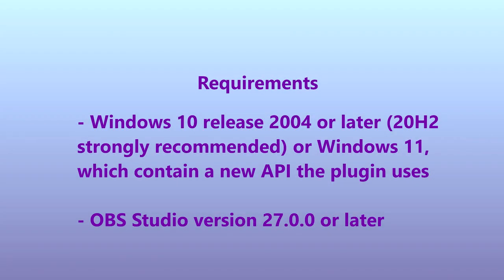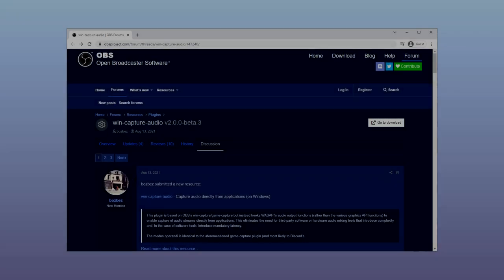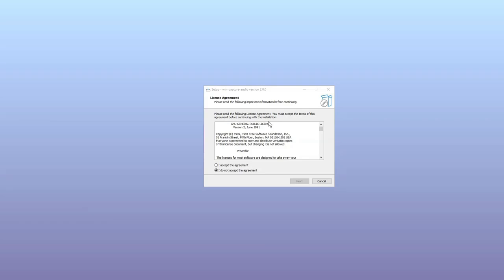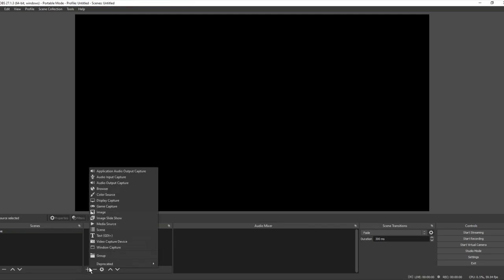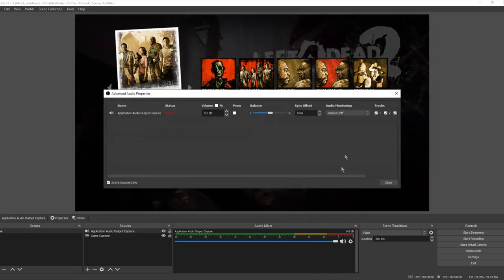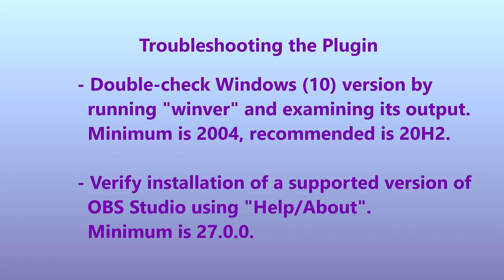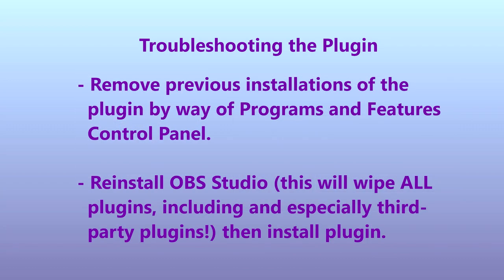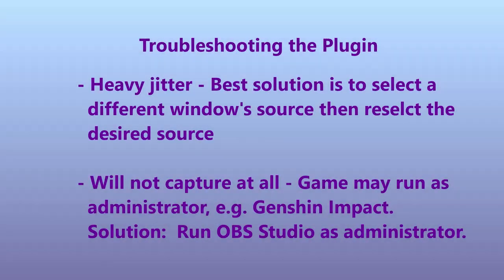Tutorial - Download, install, use and troubleshoot the win-capture-audio plugin for OBS Studio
Rather than using Windows audio driver endpoints, e.g. "Desktop audio" or taking your chances with software-based "virtual cables" or software like VB-Audio's VoiceMeeter in any of its incarnations, capture audio directly from applications!

This plugin uses an API Microsoft introduced into Windows 11, making it available to Windows 10 users starting with release 2004.

PLEASE NOTE:  The link to the software WILL CHANGE as the software matures!  I will try to keep the link up to date as I get release announcements!

Plugin written by:  bozbez

"Maximum Aerodynamic Pressure"

"Moondance"
"Mercury Redstone"
"Ticker Tape Parade"

Katt Phloxworthy Ch.